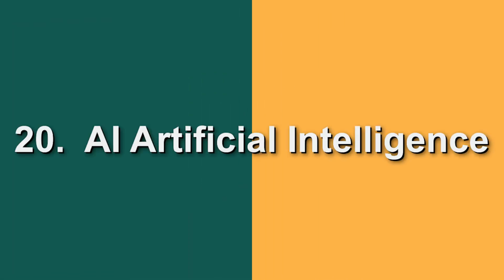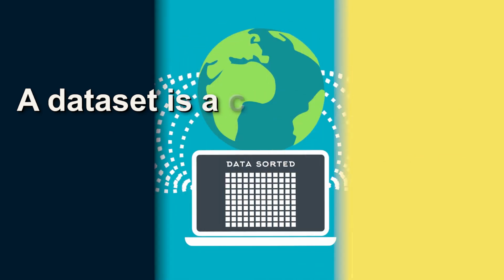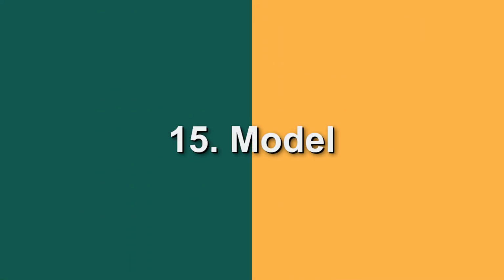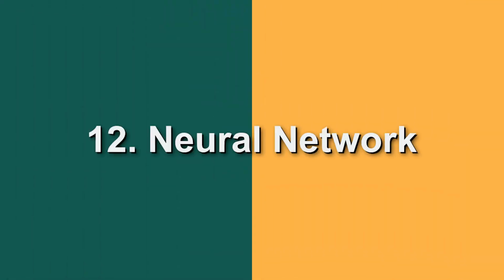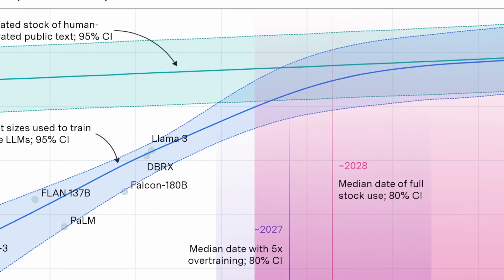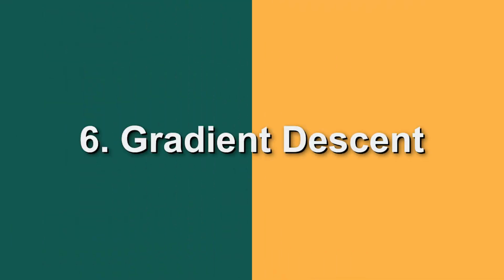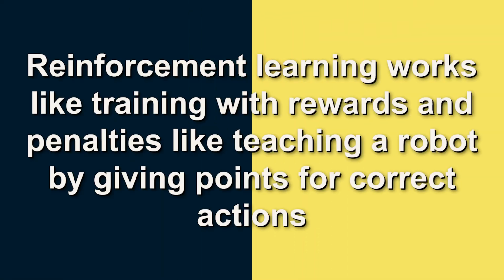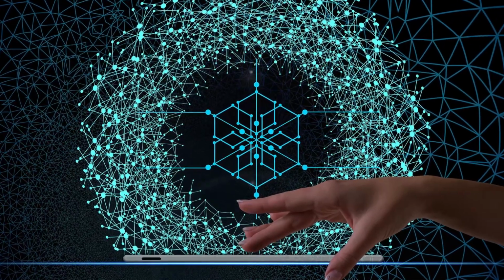20 Must-Know AI Terms for Every Pro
Confused by AI and machine learning terms in papers or Python tutorials?
In this video, we break down 20 essential AI terms—from basic to advanced—in simple, beginner-friendly English.
Whether you're a Python developer, student, or just curious about artificial intelligence, you'll gain a clearer understanding of key concepts like machine learning, neural networks, datasets, overfitting, and deep learning.
Watch till the end and you'll be ready to understand AI books, research, or code much more confidently!

Let us know which AI term you had heard but never really understood in the comments!